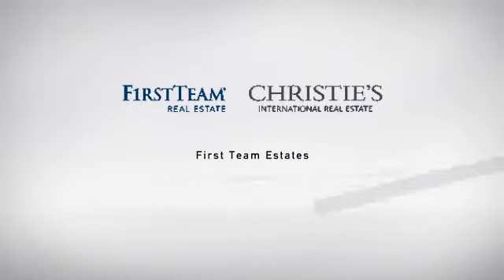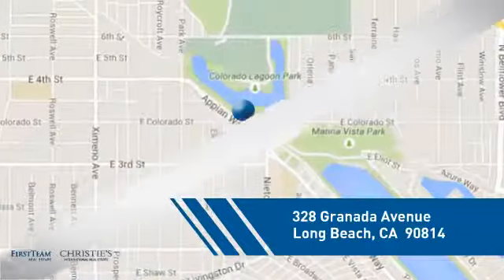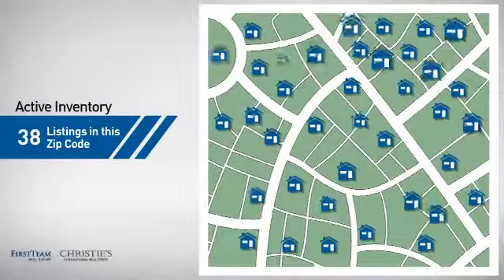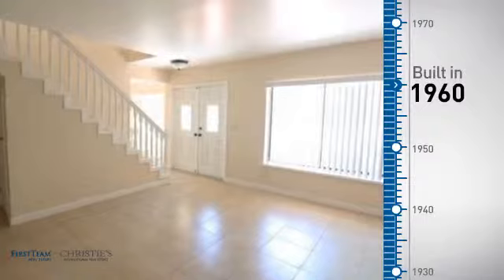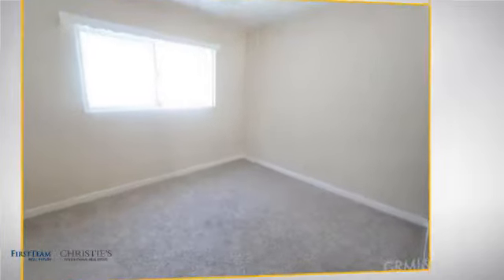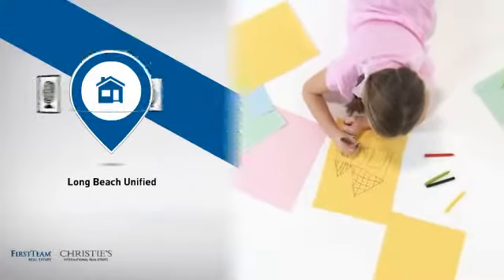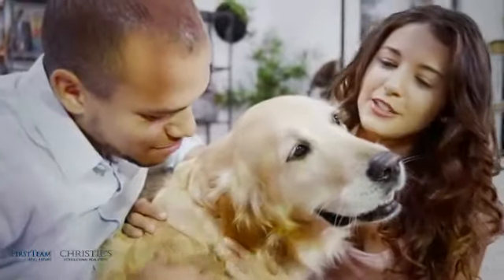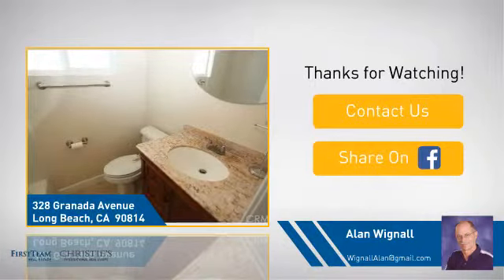328 Granada Avenue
Beautiful Belmont Heights Home.  Great Location for this spacious Remodeled 2 story home.  Living Room has brick fireplace.  Kitchen has been remodeled and has Granite Sink Tops.  Dining Room is right off kitchen.  Stairway in living room leads to an upstairs den with a balcony, laminate floors and a great view to the North.  There is a full bath off the kitchen.  Also a 1/2 private bath for quick clean up.  There are 3 bedrooms off the hallway, one includes a 3/4 bath.  At the end of the hallway you enter a small kitchen with a full bath attached.  There is a living room off the kitchen area that could also be used as a bedroom.  One additional bedroom to the rear of the house.  There is a huge bonus room with a 3/4 bath and a closet upstairs.  This room has open beam ceiling and also has a closet.  Its large enough to create a large master bedroom.  Also has a view to the north and a good size deck of sliding glass doors.  Attached are 2 single garages.